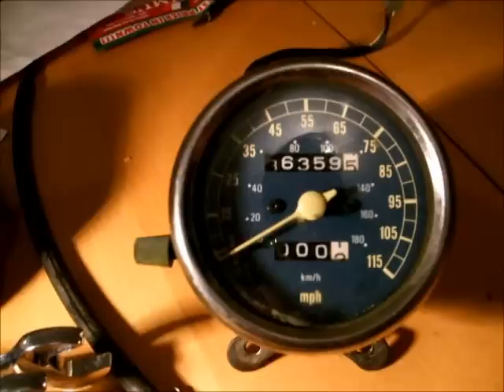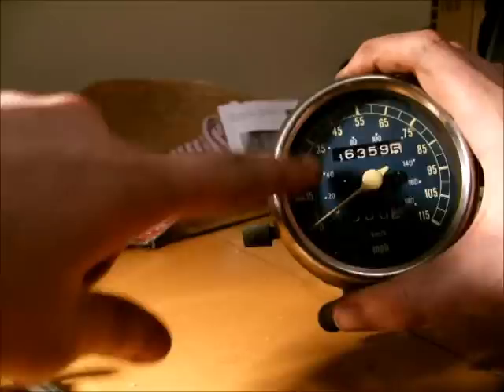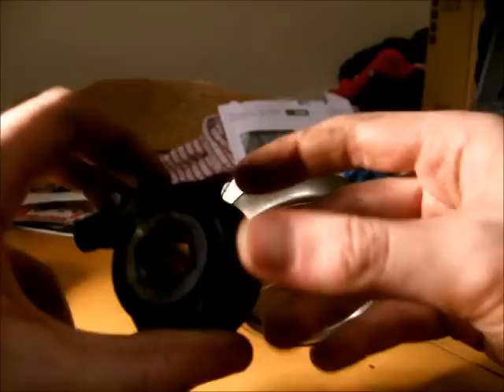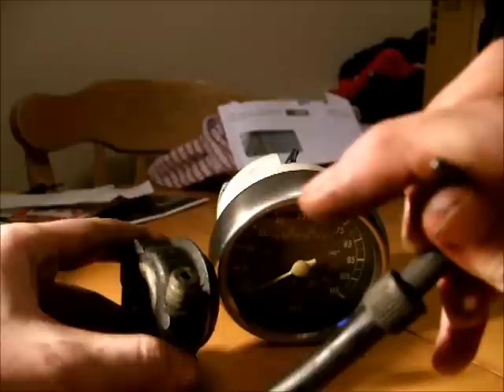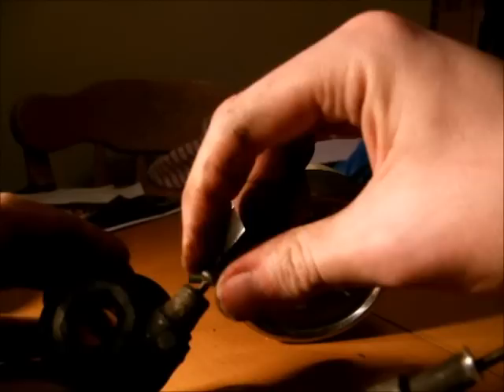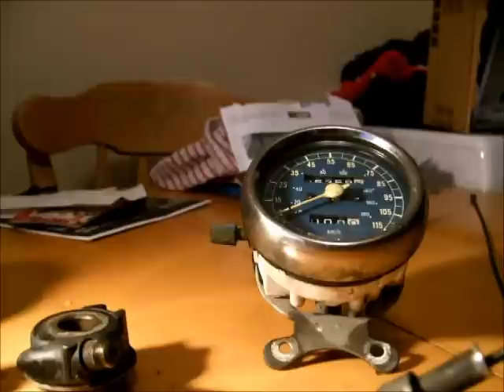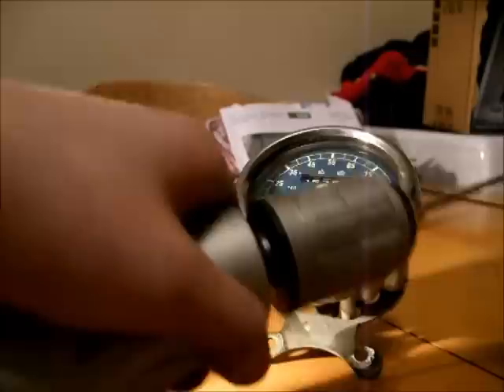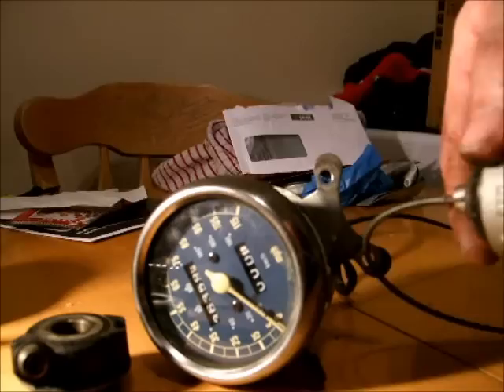Motorcycle Speedometer components: How a speedometer works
A look at the 3 main components of a simple analogue speedometer, and how the system works.
The speedo unit, the wheel mount unit, connecting cable.

The cable on the bike concerned snapped so the cable shown in the video is a 2nd hand replacement I had lying around. It was suitable to use for demonstration in this video, but is actually way too short to use on the bike. I will need to find a longer on before i reinstall the speedometer on the bike.

I thought it was useful to see the system working with the power drill attached. And it was very interesting to see how the odometer could be rolled backwards by reversing the drill. I know the video doesn't show much detail on this point, but it was scary to see how easy that was to do. I know I won't believe the mile counter on an analogue speedometer again anytime soon!

Questions welcome!